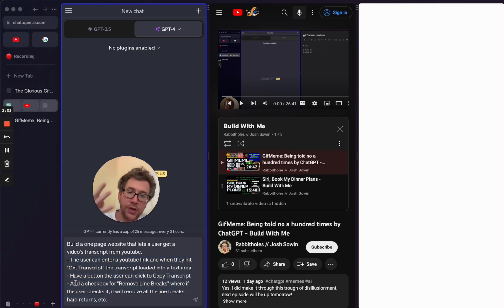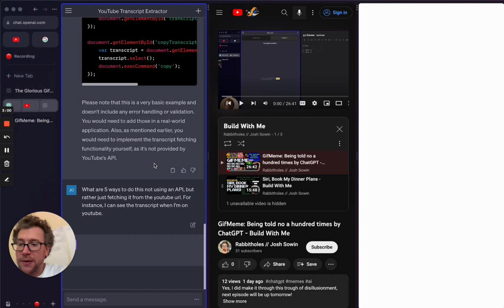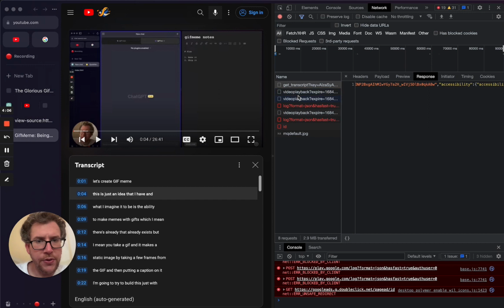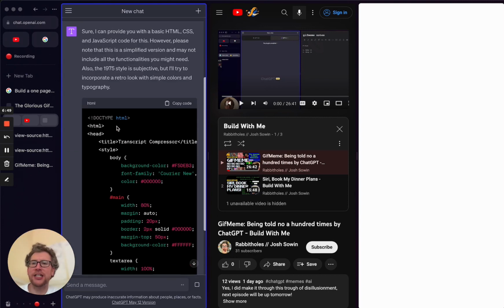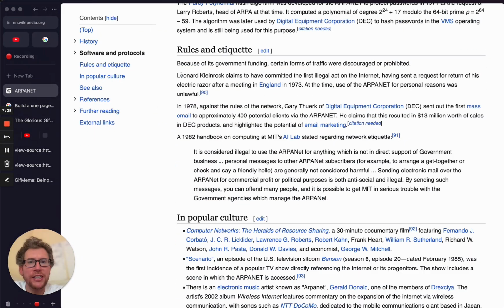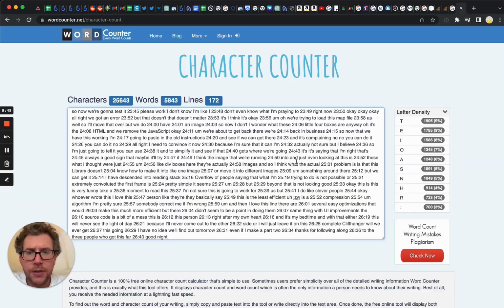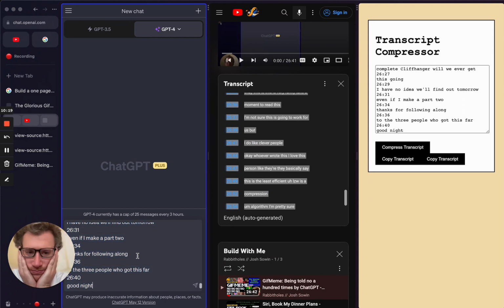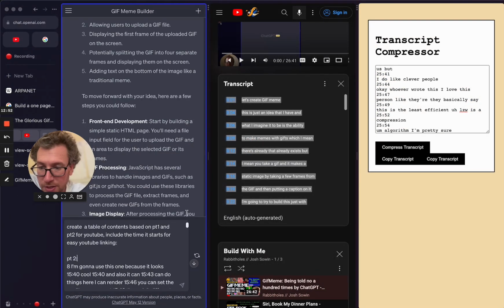Build a YouTube Summarizer App Using ChatGPT - A transcript splitter extravaganza!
Okay so it's not AZACKLY a summarizer but rather a tool to split a long youtube transcript into multiple chunks to load it into ChatGPT. But it COULD be a youtube summarizer with just another couple prompts!

"Hey ChatGPT, summarize this video in the style of David Attenborough narrating an animal documentary:"

In this digital escapade, our protagonist sets out to create a one-page website with a specific objective in mind – to allow users to compress lengthy YouTube video transcripts. Initially, he contemplates the complexities of web scraping and API usage, the wild terrain of terms and services, and even delves into the hazy undergrowth of Stack Overflow. He momentarily stumbles upon an undocumented API endpoint on YouTube, like finding an uncharted path in the vast digital jungle.

However, realizing the convoluted path he was taking, he opts for a simpler approach, one that only requires copying and pasting the transcript. He decides to add a quirky twist, asking the website to evoke a vintage 1975 aesthetic. Though the internet as we know it was only a distant prospect in that era, the AI at his side endeavours to capture the spirit of the time with a retro look and simple typography.

A sudden detour into the history of ARPANET, the precursor to the internet, provides a brief history lesson, even uncovering the first illegal act committed on the early internet. The comic interlude aside, the protagonist's focus returns to his project.

He quickly prototypes his 'Transcript Compressor', and despite the AI's design not quite matching his expectations of a 1975 look, he proceeds. He tests his creation, pasting a lengthy transcript, and compressing it with a simple click – it works, a small victory amidst the code and chaos.

However, the chat GPT, he was working with had a character limit, forcing him to reconsider his approach. He asks the AI to split the transcript into manageable batches of 15,000 characters. Another round of trial and error, another round of tweaks and changes. There are moments of self-doubt, but he perseveres.

His efforts are fruitful; the AI produces dynamically created sections, splitting the text as requested. Yet, an unexpected glitch appears: copying the segmented transcript doesn't quite work as expected, leading to another iteration.

Our protagonist continues to wrestle with the process, fine-tuning the communication with the AI, attempting different methods, before finally, success! The function operates as intended. Although the result isn't perfect, it's a triumphant moment nonetheless. A tale of small victories, of challenges overcome, and of unflinching persistence, a reminder that creation is as much about the journey as it is about the destination.

And with that, the video concludes, a chronicle of a small web project, one defined by moments of self-discovery, trial and error, and the joy of creation. The protagonist thanks the viewers for accompanying him on this quest, a testament to the exciting trials and triumphs of building in the digital realm.